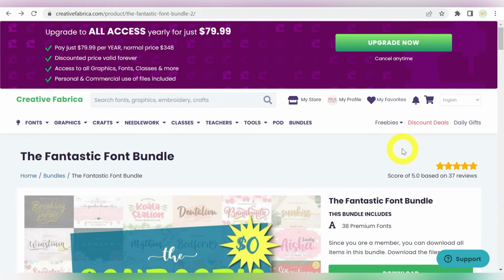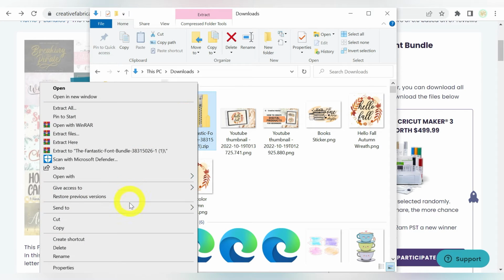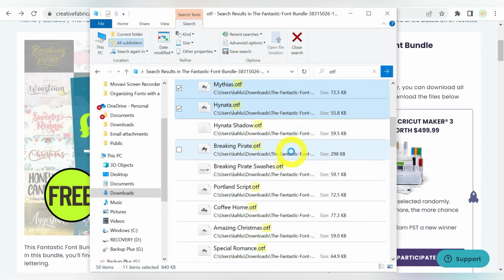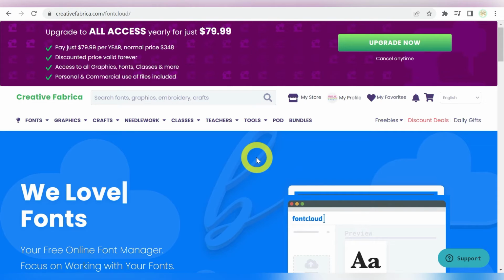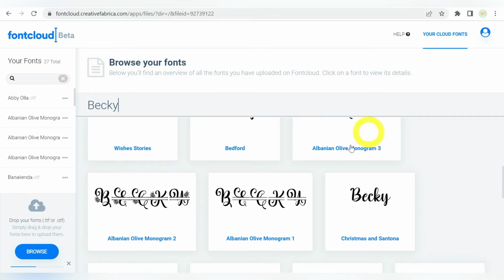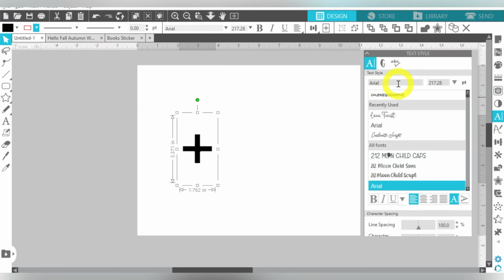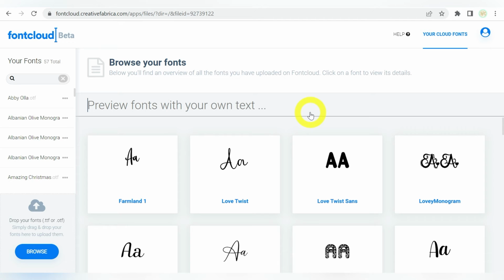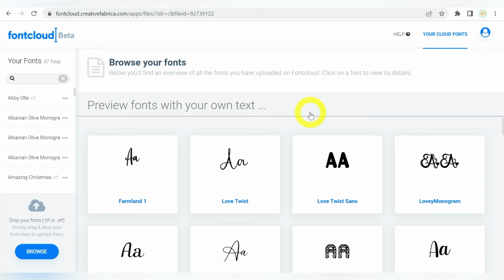How to Manage Your Fonts with FontCloud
Fonts are a wonderful part of crafting, with such a wide variety of styles and uses!  Organizing them is a different story, and a vast collection can quickly turn overwhelming.  Luckily, we have a great free software to help you keep your collection in check!

In this video tutorial, join us as we introduce you to a brief overview of our favorite Font Management software and how to use it.  We will cover download a font bundle, where to access FontCloud, how to add fonts to the website and all the amazing tools available, and of course lots of commentary to help you decide how to organize your font collection!

These steps are covered in this video:
0:00 – Introduction
0:27 – Project overview
1:03 – Download font bundle
1:12 – Install font bundle
2:46 – FontCloud overview
3:22 – Upload new fonts
4:15 – Font overview
5:36 – FontCloud Summary
7:31 – Closing thoughts